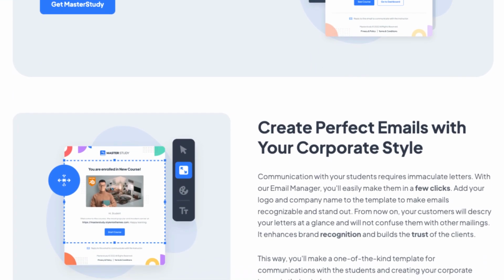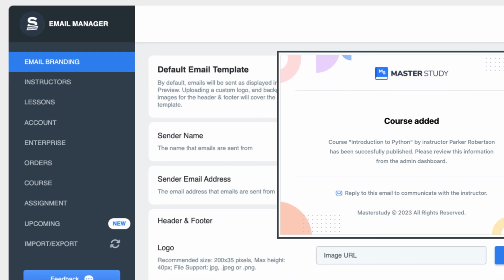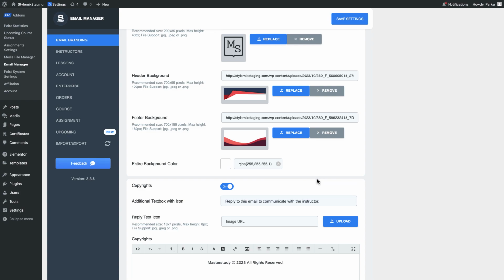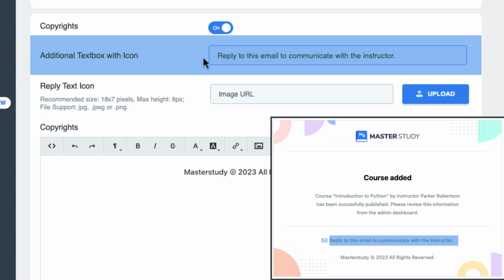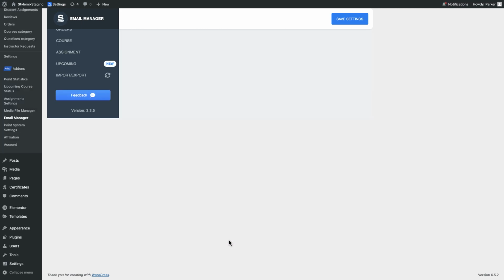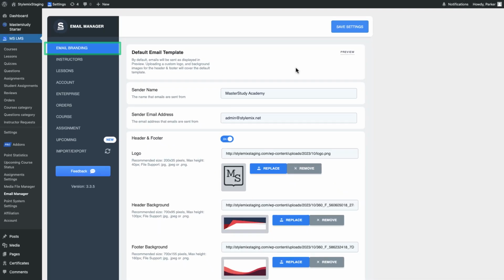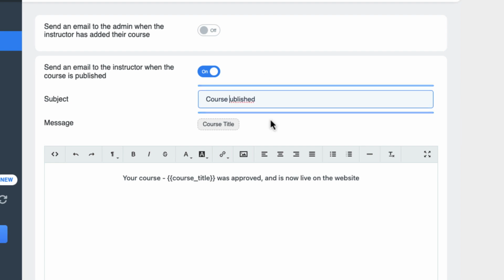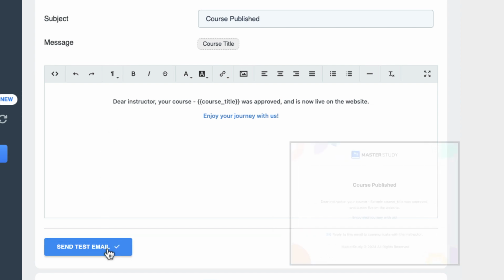How to Set up Email Branding and Automate Emails with Templates in MasterStudy WordPress LMS Plugin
In this video, we will explore an amazing addon called Email Branding & Manager. With this addon, you can quickly and effectively design, and customize emails for your students (mostly) in the MasterStudy LMS WordPress plugin. And not just customize, but also automate the sending of emails after certain triggers and events.

In the Email Branding Editor, you can design the email template and customize it according to the following properties:

   - Header & Footer
   - Logo
   - Header Background
   - Footer Background
   - Entire Background Color

The Email Editor provides numerous categories where you can customize the emails which will be sent to the determined audience and in which scenario. There are a number of cases:

   - Emails for Instructors
   - Emails related to Lessons
   - Emails related to Account or Profile
   - Enterprise or individual inquiries
   - Orders
   - Course Emails
   - Assignment
   - Upcoming Course Emails

Timestamps:
00:00 — Teaser
00:17 — Email Branding feature
02:39 — Modifying Email Templates
04:10 — Closing